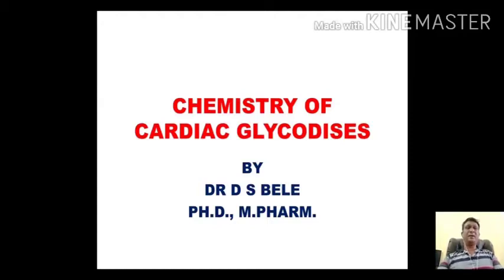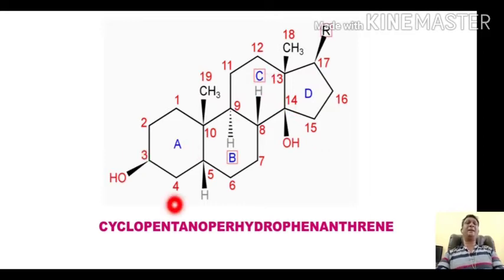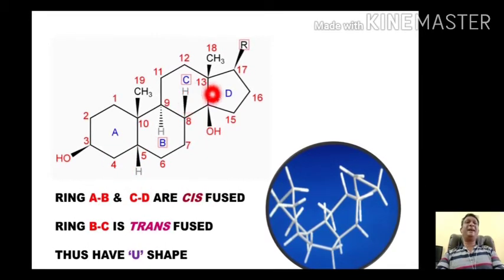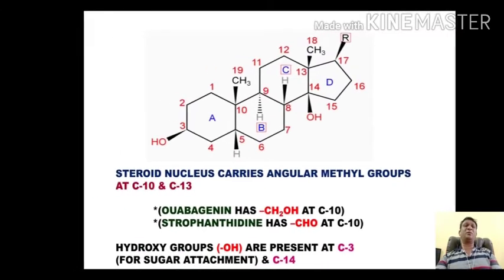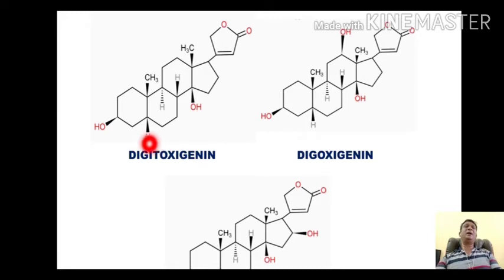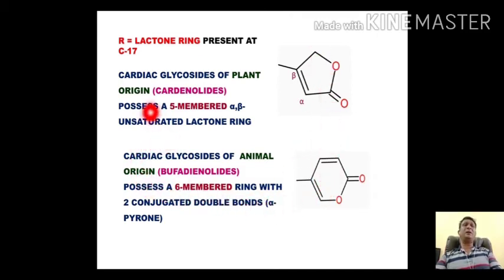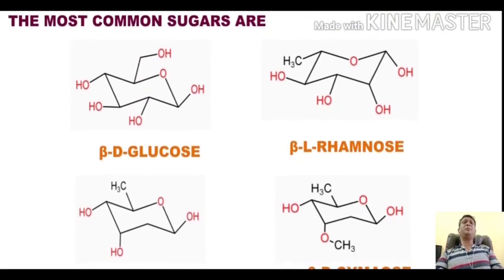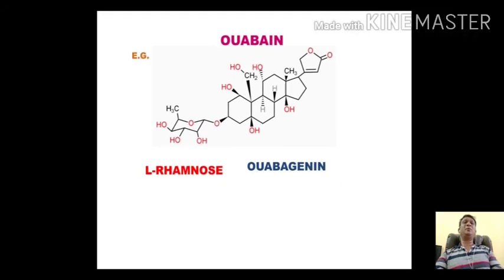CHEMISTRY OF CARDIAC GLYCOSIDES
For GPAT, NIPER & PHARMACY STUDENTS